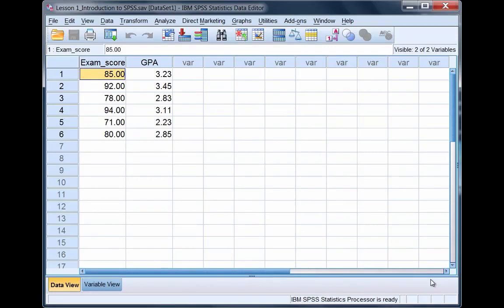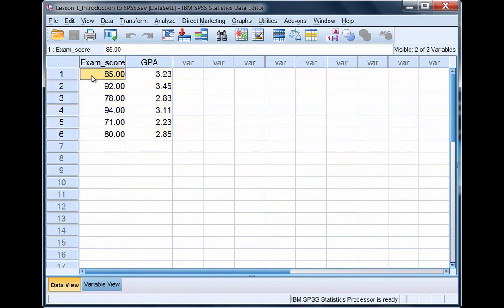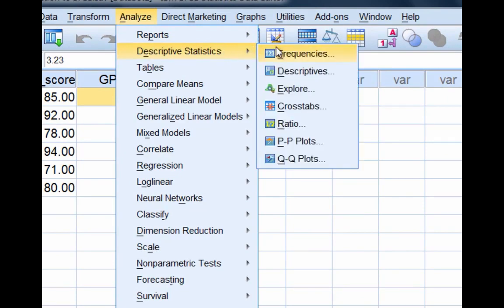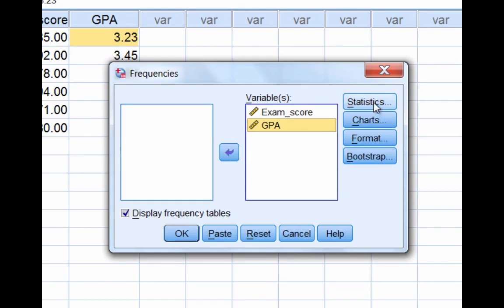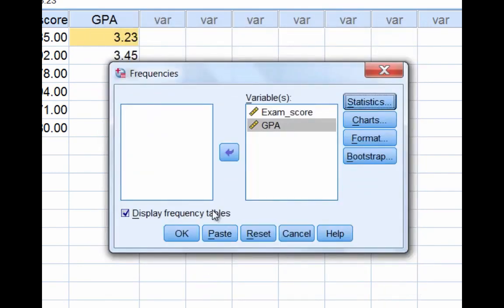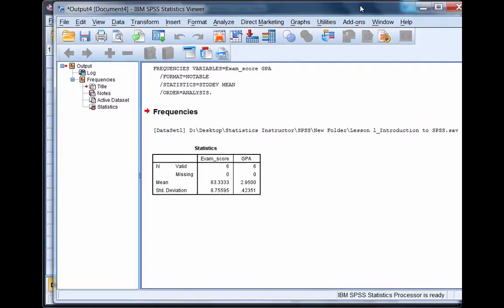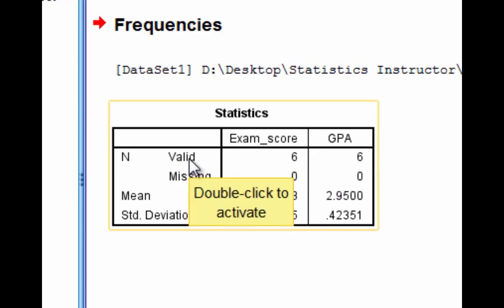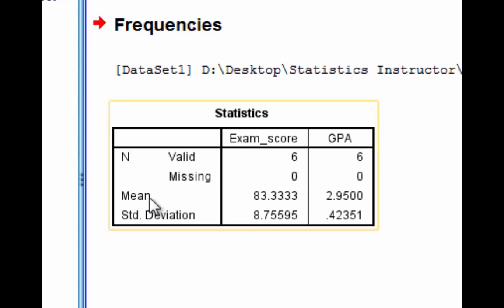003 The Best of both Worlds The Mean and Standard Deviation